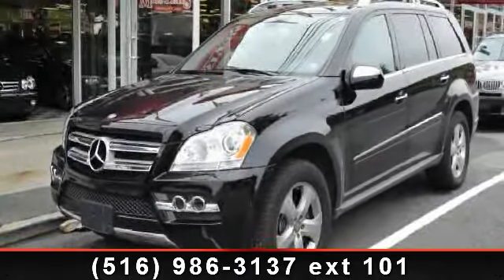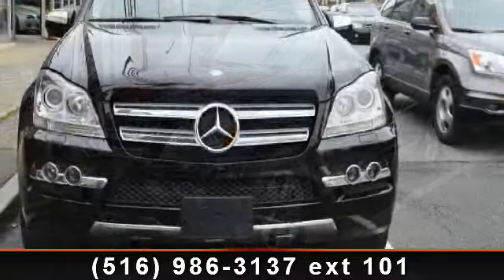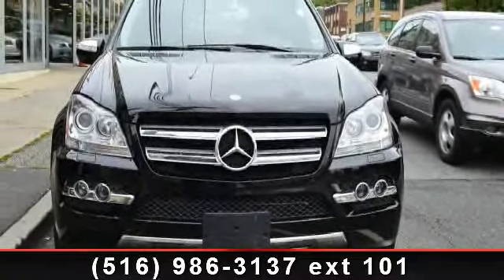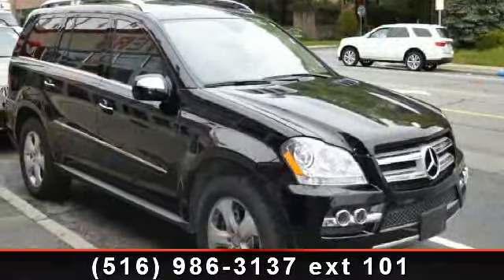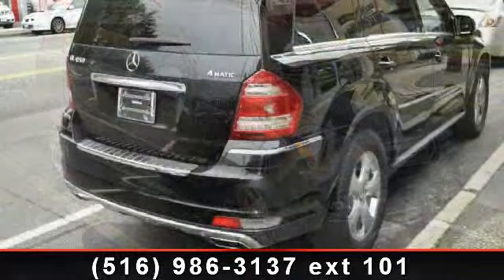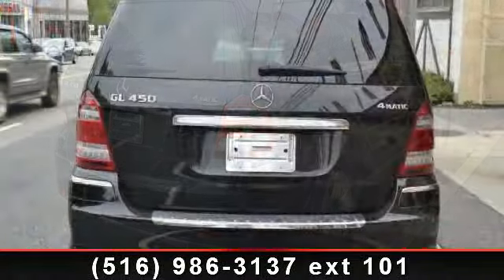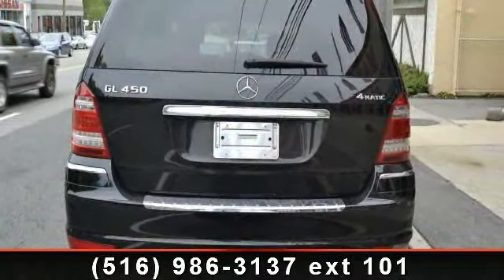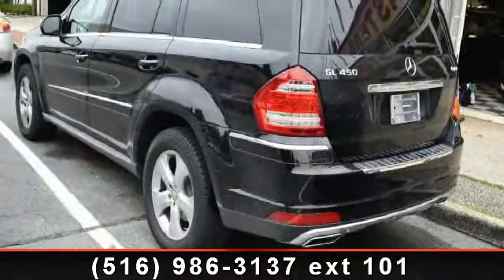2011 Mercedes-Benz GL-Class - Masters Automotive - MONTHLY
4MATIC. SPORT AMG PKG. NAVIGATION. BLIND SPOT ASSISTANT. PARKING DISTANCE CONTROL BEEP. HEATED STEERING WHEEL. IPHONE NITEGRATION KIT. HEATED SEATS.  THIRD ROW SEATING. LEATHER SEATS. SUNROOF.TRACTION CONTROL.   ABS ANTI LOCK BRAKES. POWER WINDOWS. POWER LOCKS. POWER SEATS. POWER MIRRORS. AIR CONDITION. DRIVER AIR BAG. PASSENGER AIR BAG. SIDE AIR BAG. ALLOY WHEELS. POWER STEERING. REAR WINDOW DEFROST. CRUISE CONTROL. TILT WHEEL. Prices exclude tax registration and may be subject to reconditioning/ dealer fees.   Finance $2990 Down 72 months 2.99% APR.  Subject to lender approval.. Exclude tax/ reg. Final payment  and  final APR will be determined by lender.